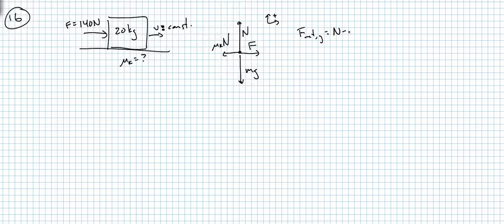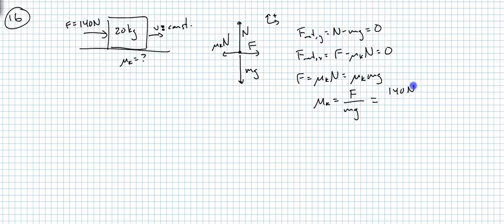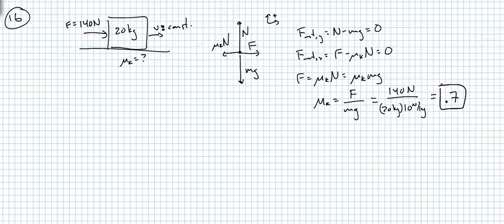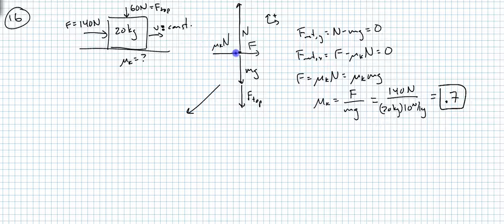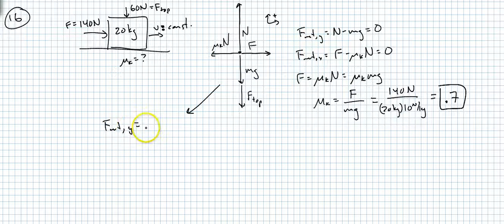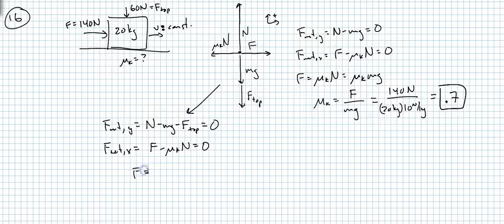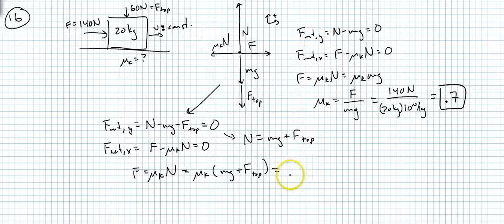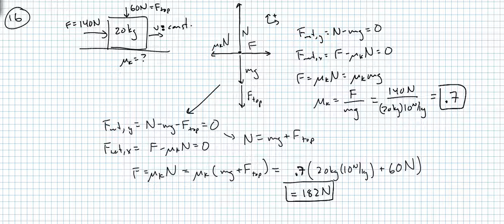BFPM Friction 16